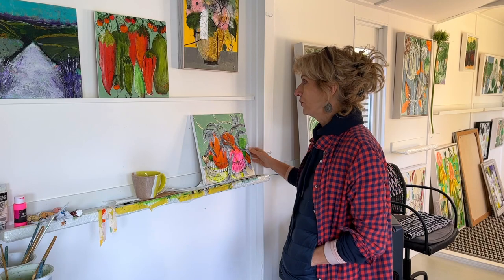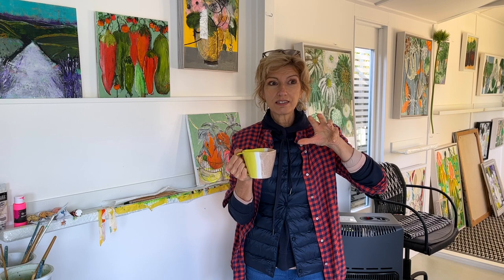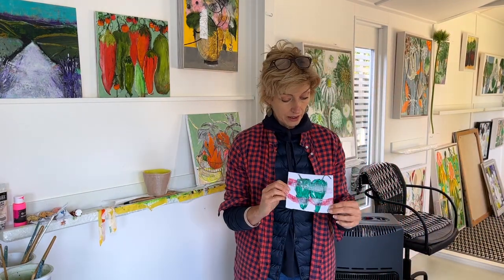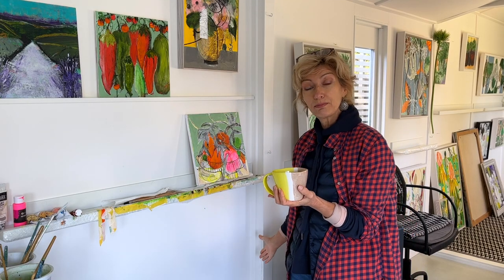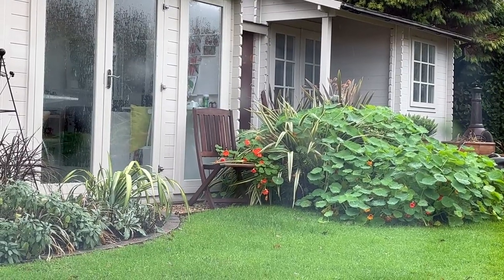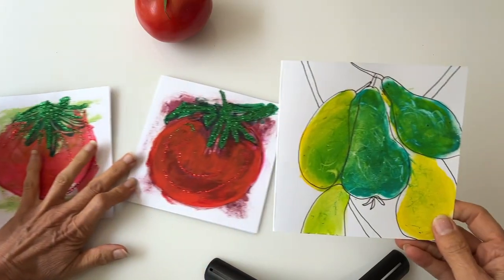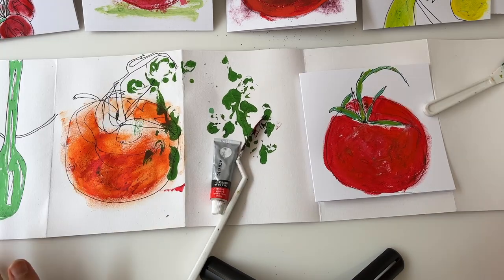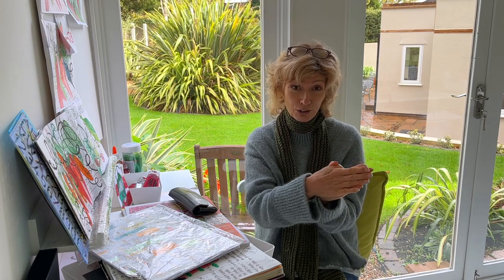Showing progress in the sketchbook, fun in the concertina provides ideas for a Christmas Card.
This week I explore my Christmas Theme in the Concertina Sketchbook, with the aim of finding a good motif for a Christmas Card Design.